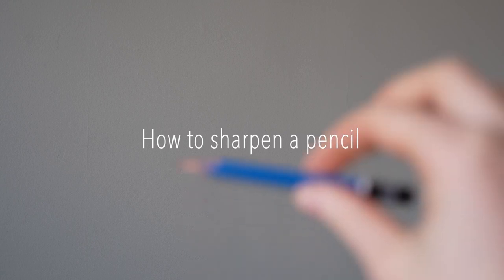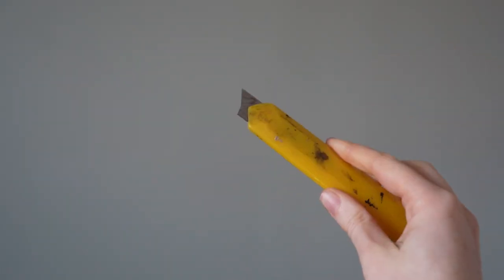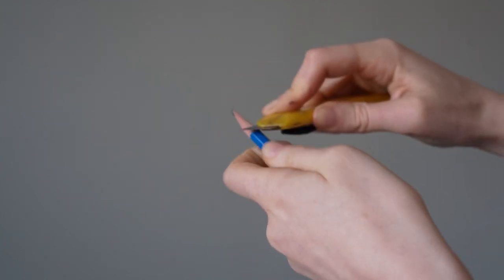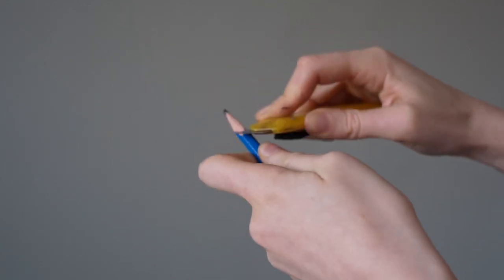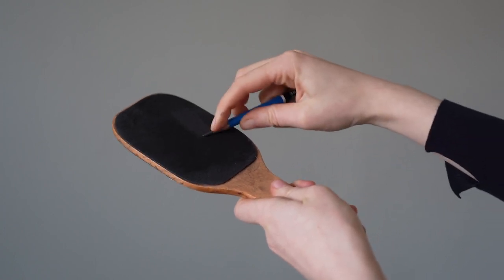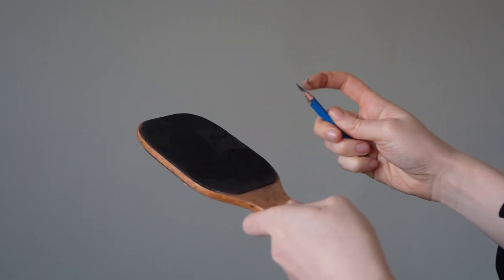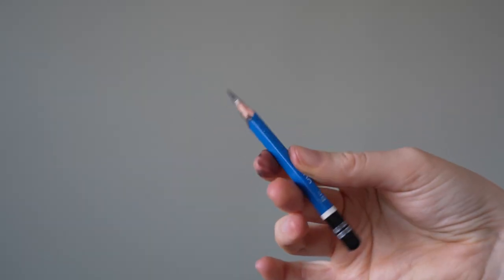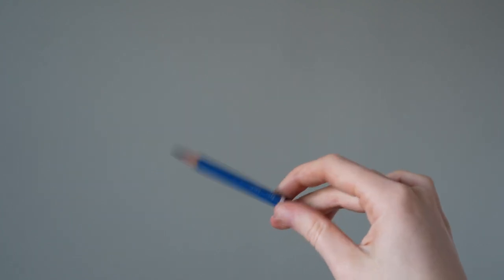How to sharpen pencils - like a pro! Essential art skills to improve your technique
A basic one but a good one! Here's how I was taught to sharpen my pencils in one of the best academic art atelier's in the world - the Florence Academy of Art.

You can even make the pencil a lot sharper and longer than in this video! Give it a go :) especially if you are doing very fine detailed work.

I'm using a nitram sharpening block and staedtler pencils.